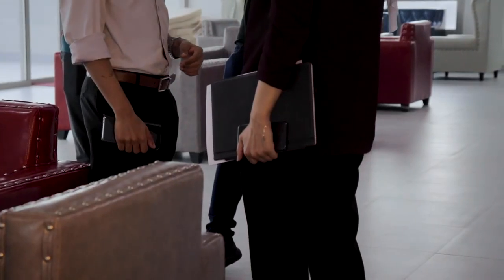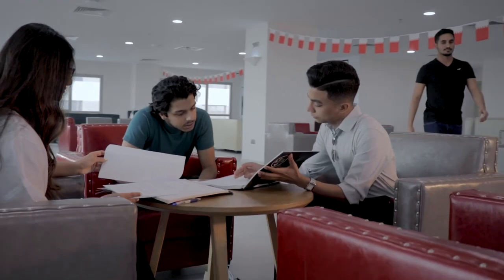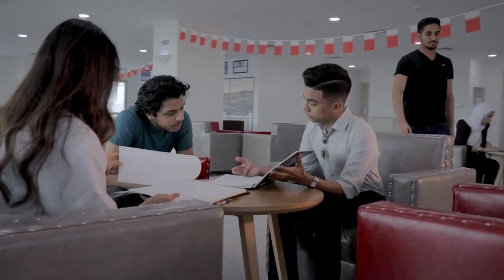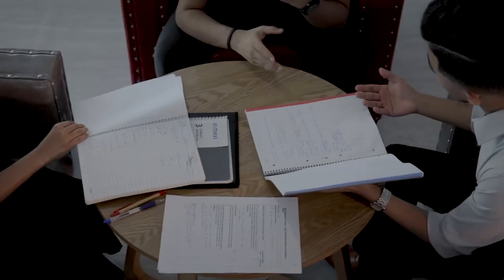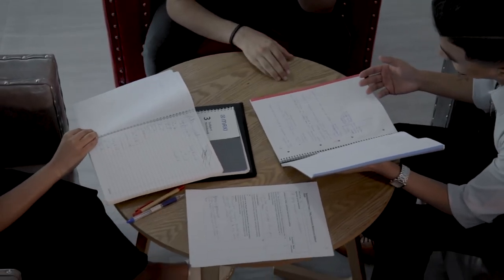BUB | Student Experience | Marketing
Meet our BUB student, Mohammed studying BSc Marketing, and learn about his student experience!
Learn how to become a marketing professional. This course provides you with a strong business education in preparation for an exciting career as a marketing professional or as a basis for other managerial careers. The programme supports entrepreneurial initiative and our Marketing students often establish their own business while they study
On this course, your learning will be industry relevant and career-focused. You will be taught by committed tutors who have international experience and are experts in their field. Your own expertise in marketing will be developed through modules such as Consumer Behaviour, Market Research and Services and Relationship Marketing.